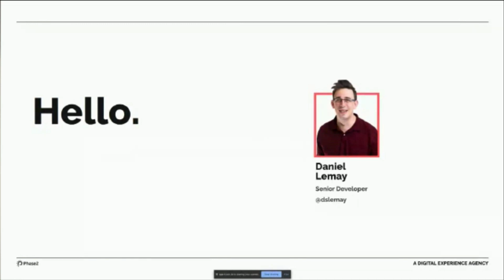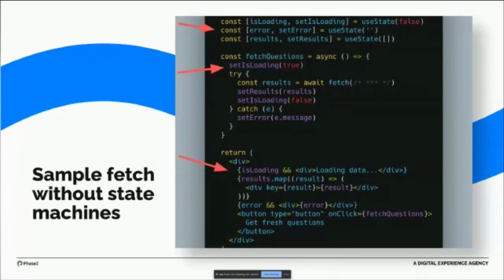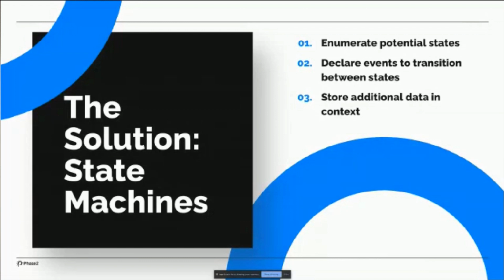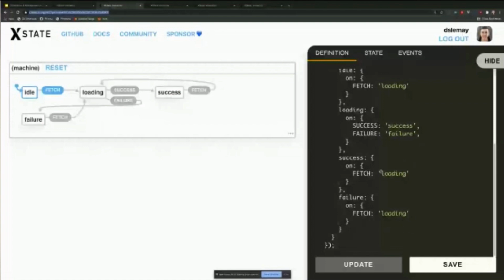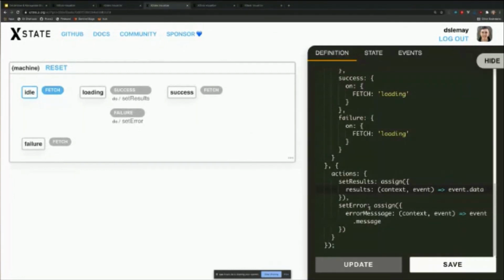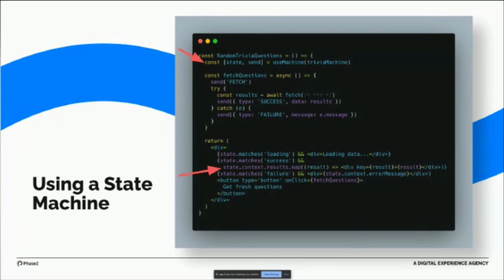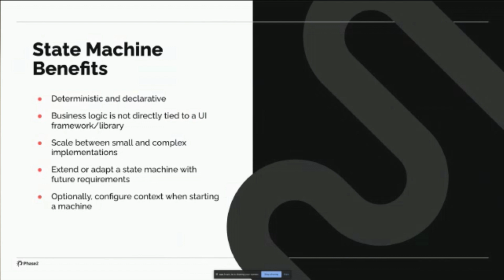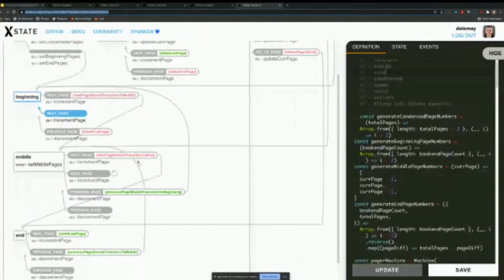Declarative and manageable state management with XState